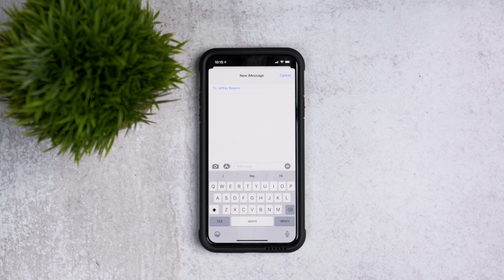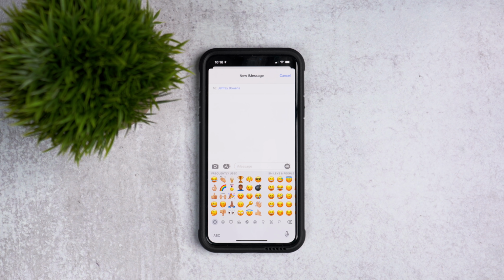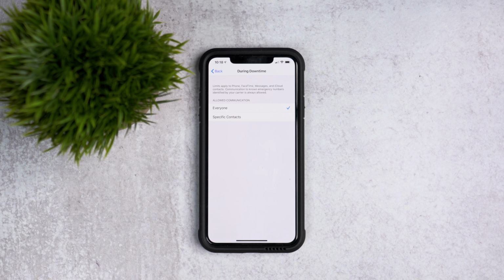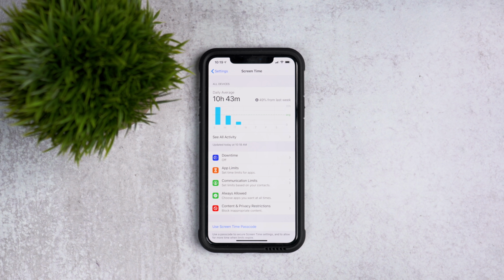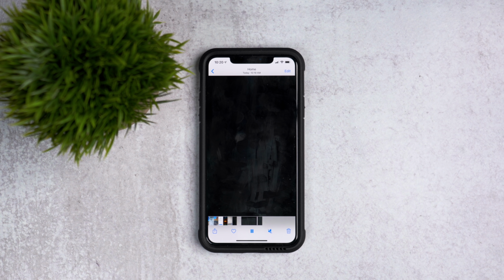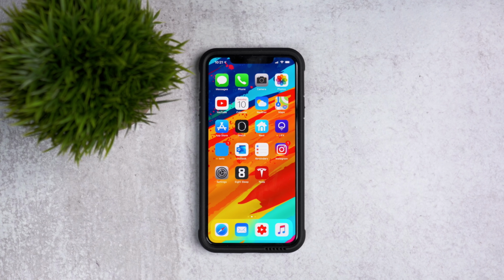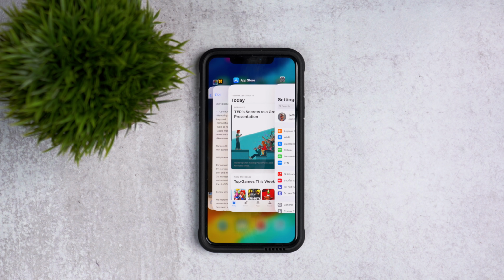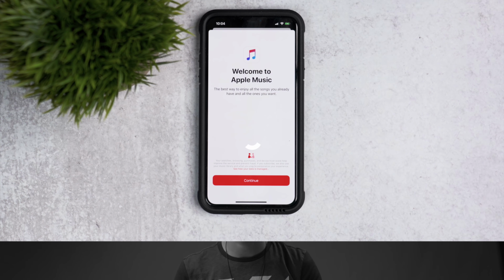iOS 13.3 Released! What's New?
Apple released iOS 13.3 and we take a look at what’s new!

Buying a Tesla? Known someone who is? Tesla referrals code gets you 1,000 miles of free Supercharging on a new Tesla